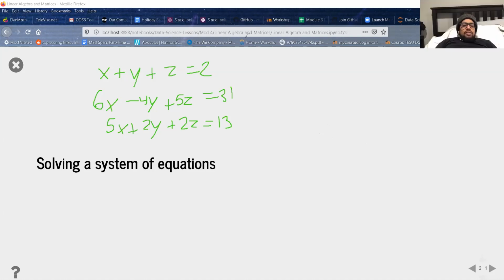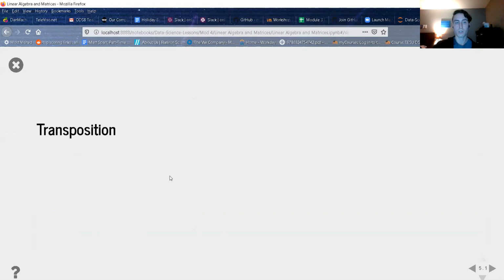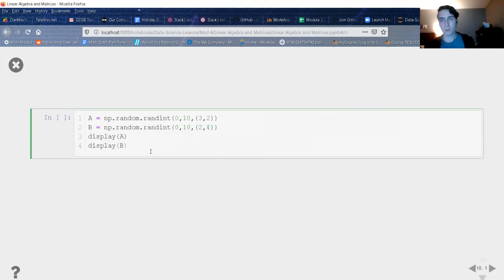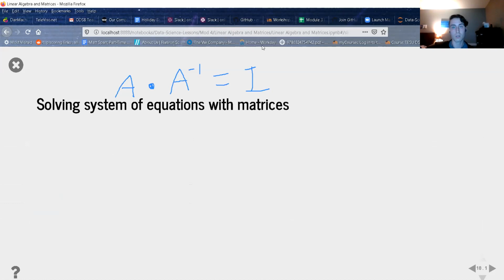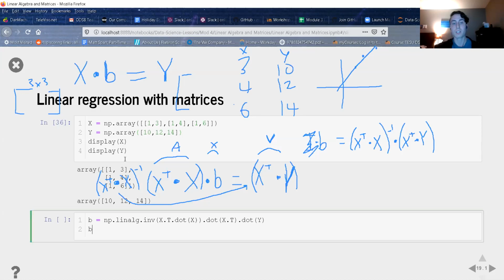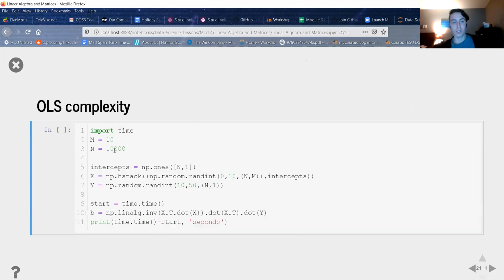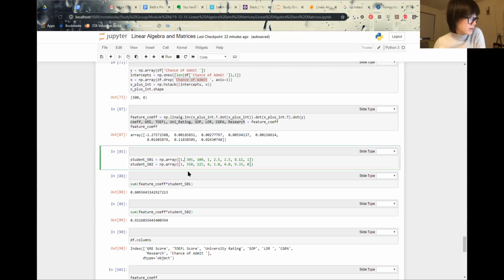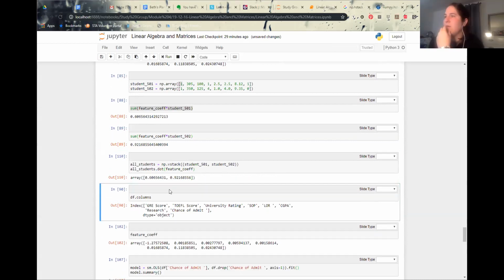Linear Algebra and Matrices Lesson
Study group on linear algebra and matrices